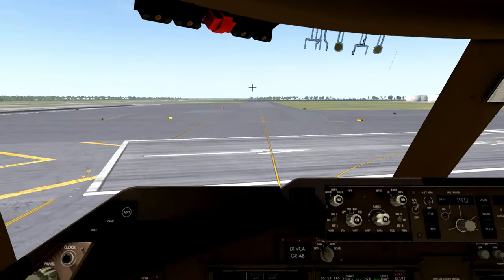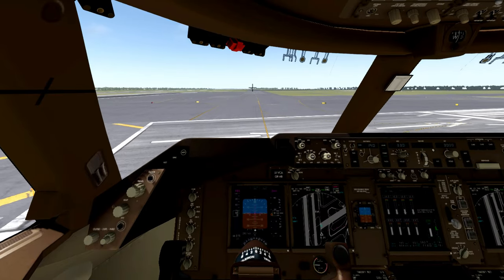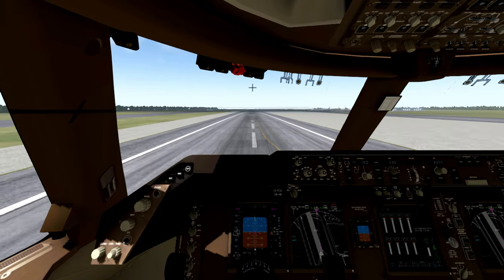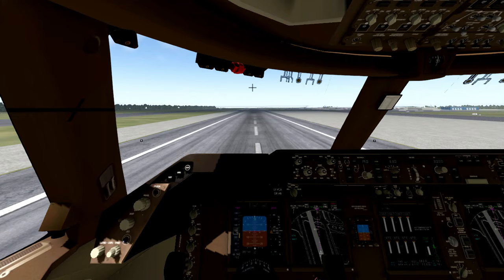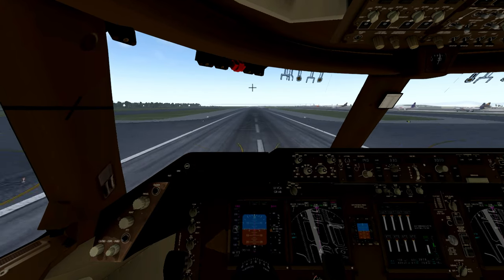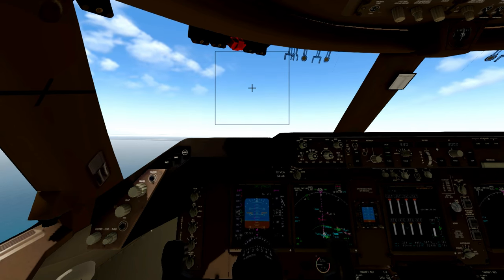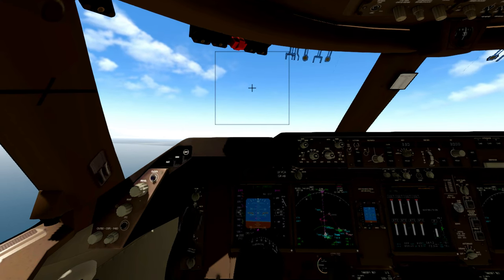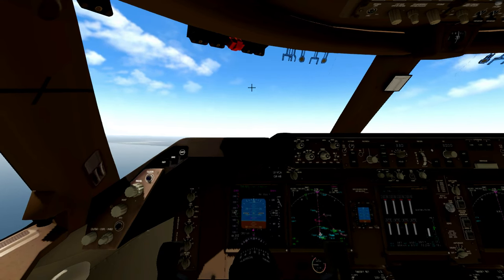BOEING 747-8F | MAX WEIGHT takeoff from ANCHORAGE | Cockpit View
3rd leg

CLX5794
ANC-DFW
B747-8F
5:45 h